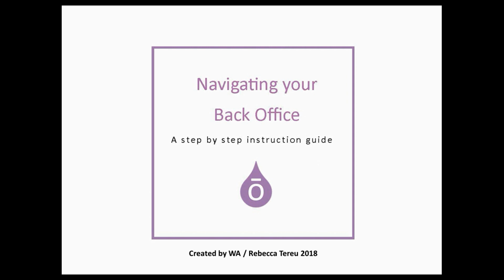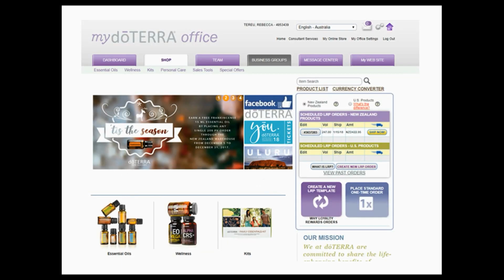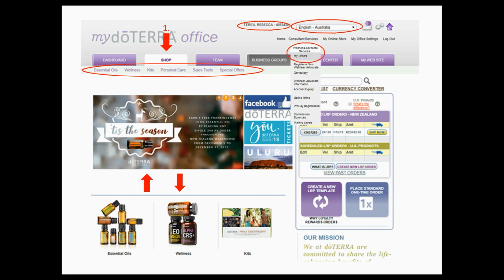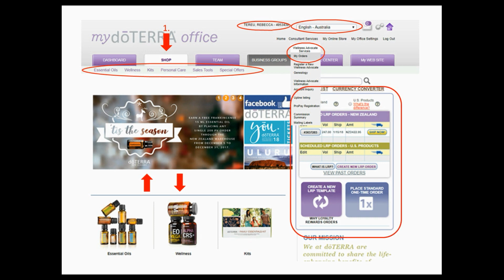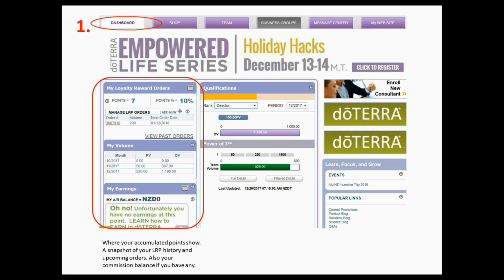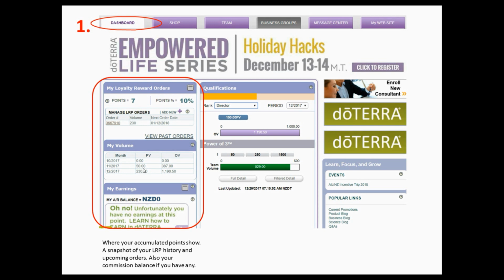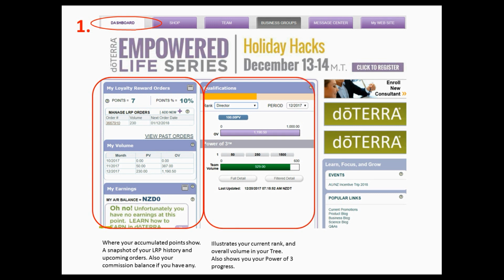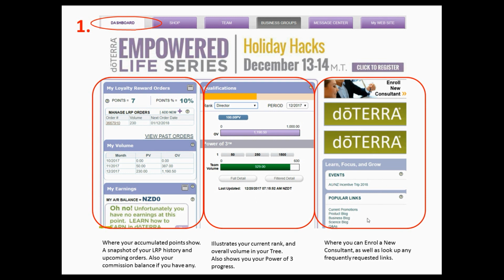Navigating your doTERRA Back Office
A step by step visual instruction guide to navigating around your virtual doTERRA office.